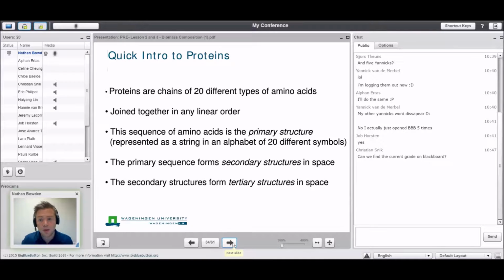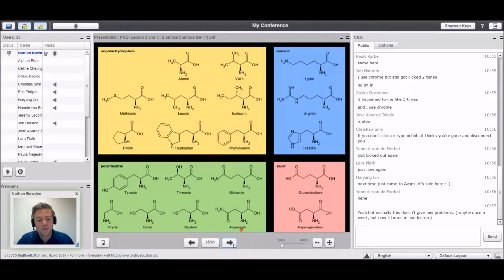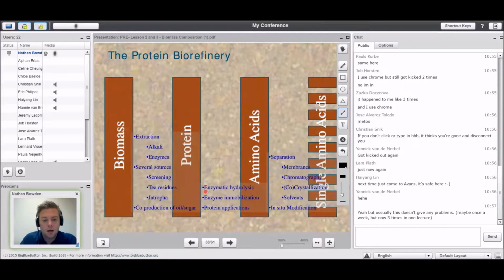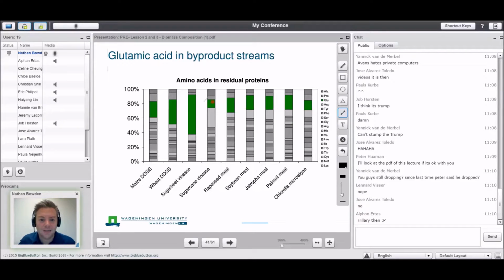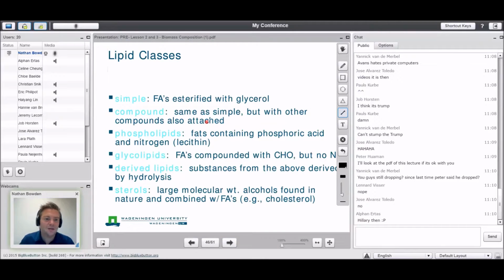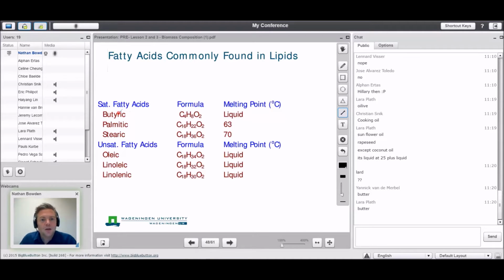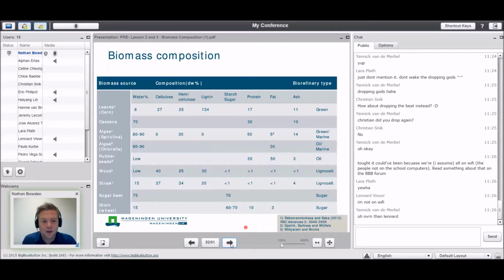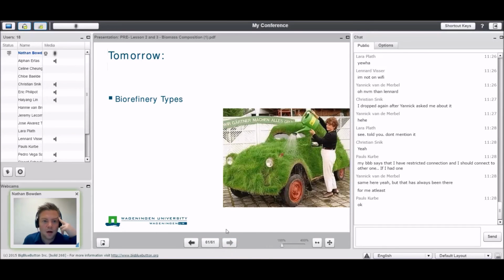Lecture 3: Biomass Composition continued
This is the third lecture in the course Biodiversity and Biotechnology. This course is offered in the Minor Environmental Geography at Avans University of Applied Science and was given on 8/11/2016 by the lecturer Nathan Bowden.